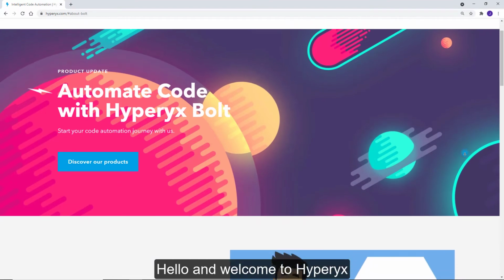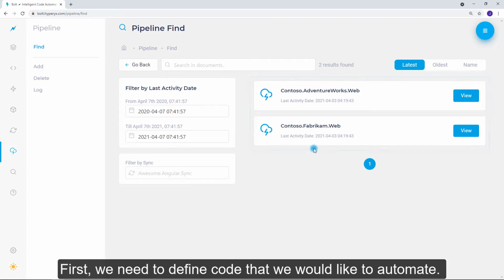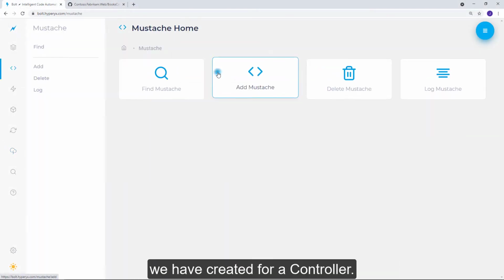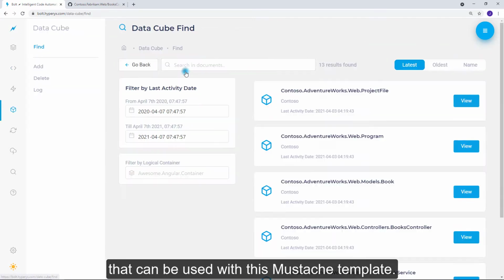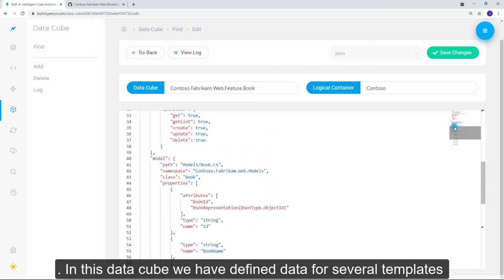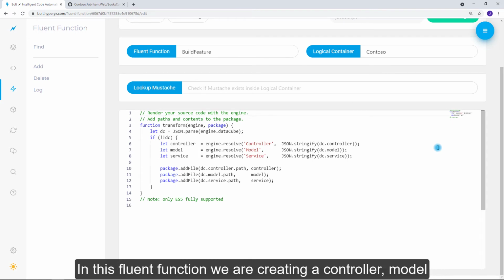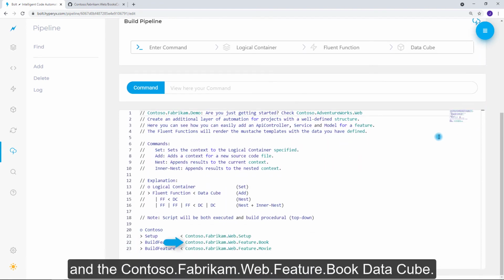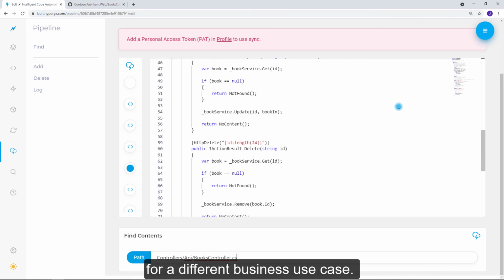Build your first Hyperyx Bolt Pipeline 🗲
In this tutorial we will show you how to build Mustache templates, Fluent Functions and Data Cubes. Furthermore we will show you how these components come together in your Pipeline.